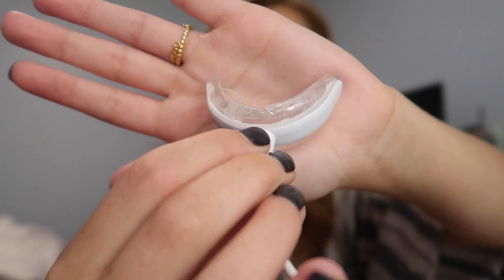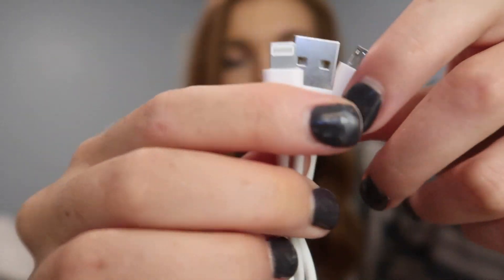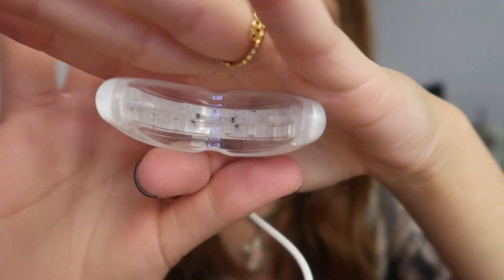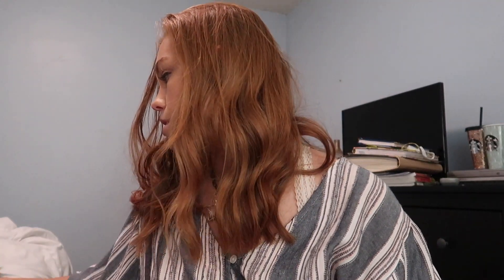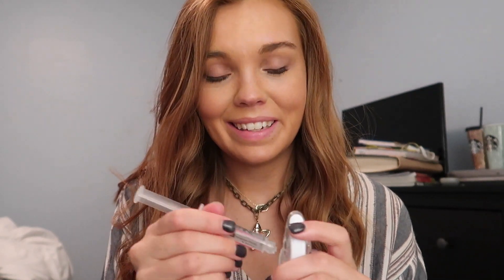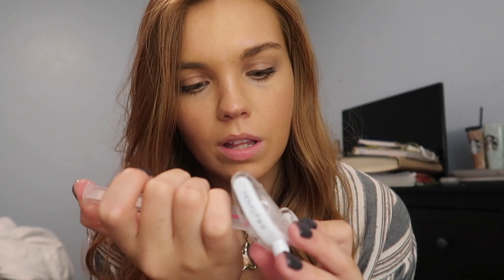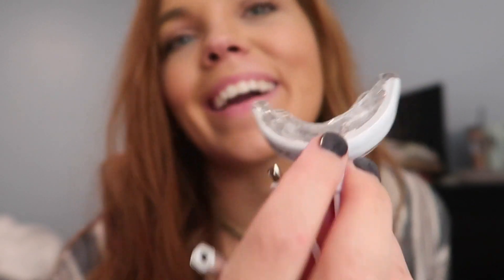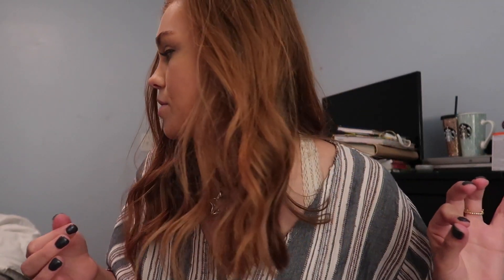trying novashine for the first time!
see how I feel about nova shine!! it will surprise you!